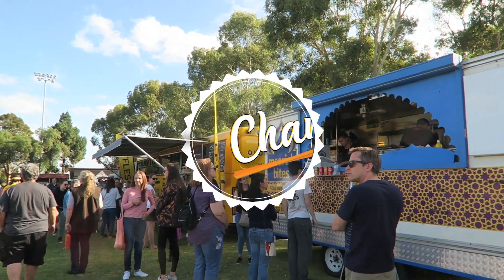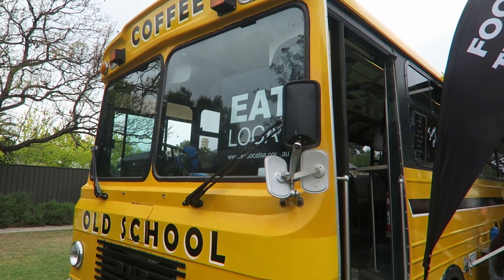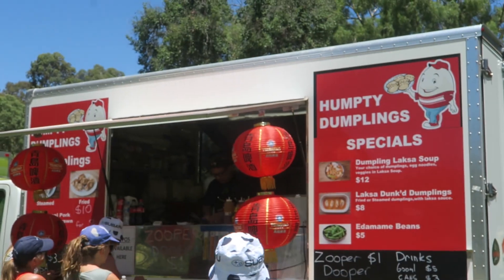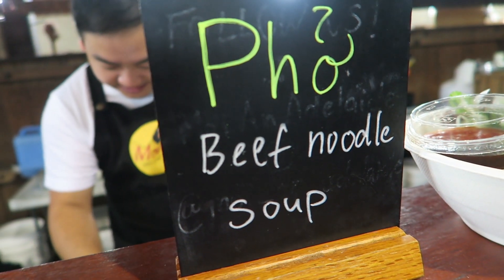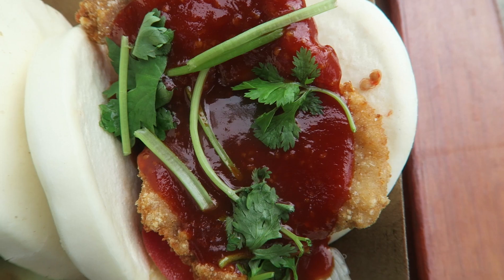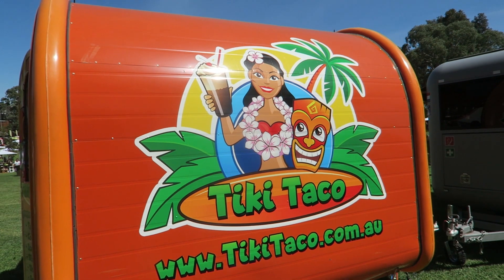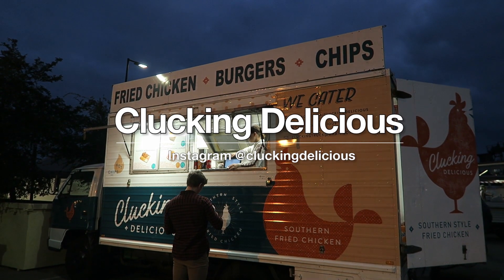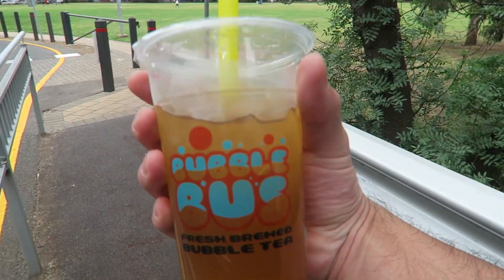My Top 10 list, Street Food Vendors in Adelaide! (as of September 2019)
This list in no particular order is my favourite 10 Street Food vendors where in Adelaide. To be included in this list you have to be an active street food vendor that I have tried in the past few months.

Vendors
Old School Bus